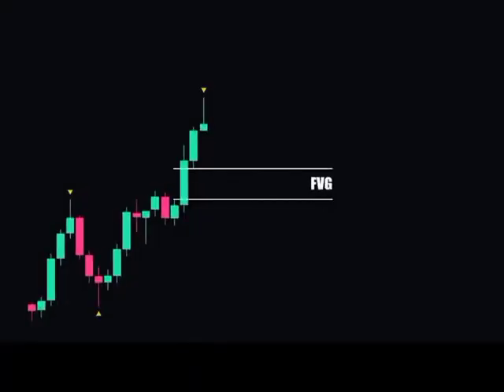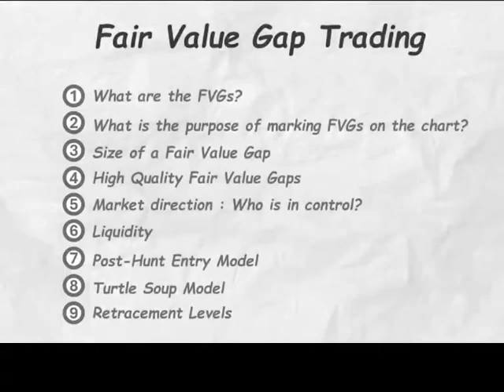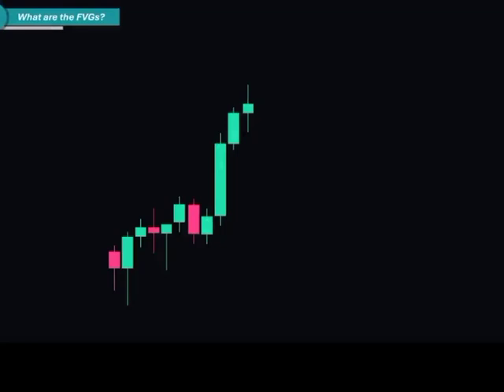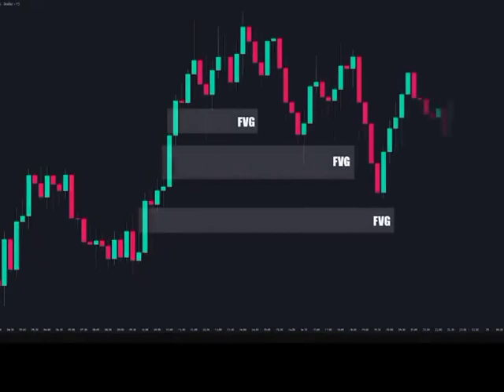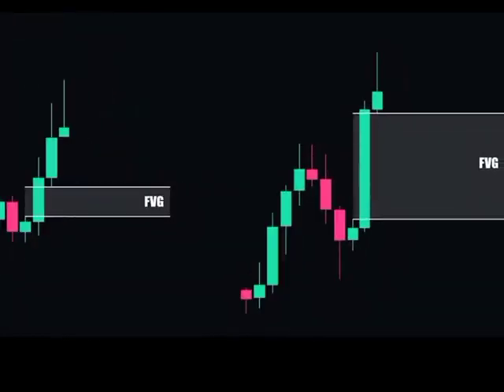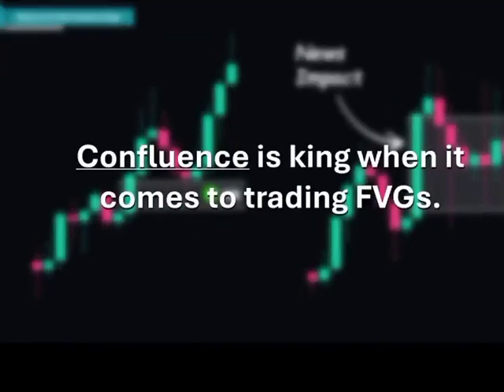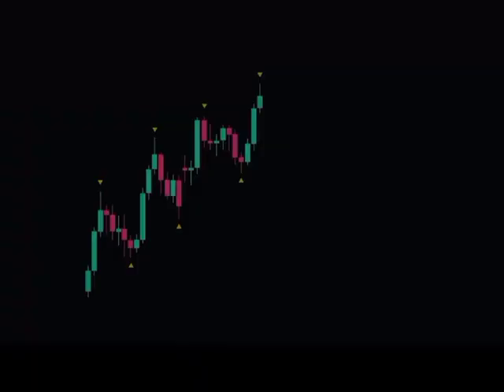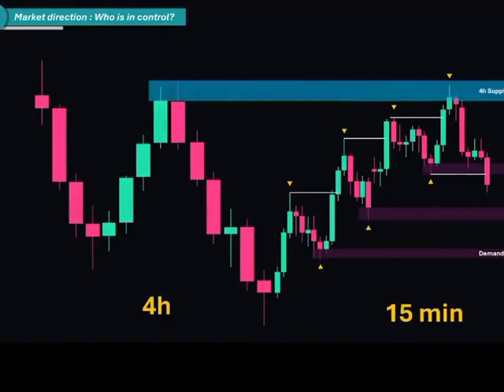Smart Money Concepts_ Fair Value Gap Trading in 2026.